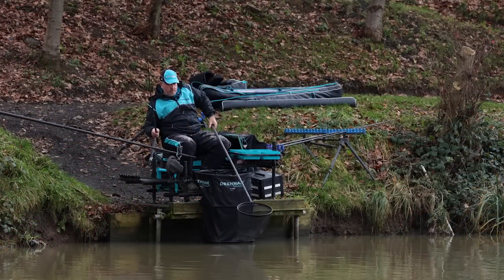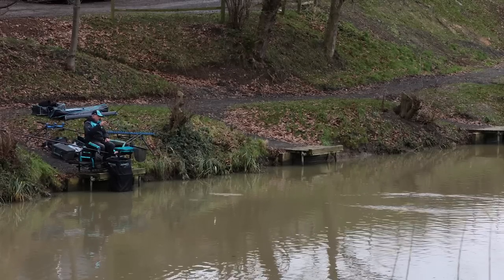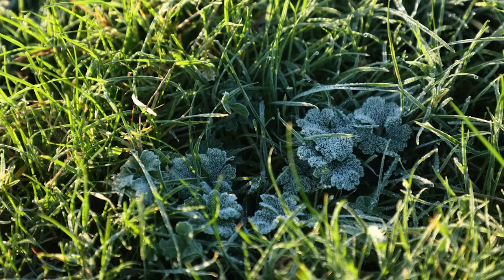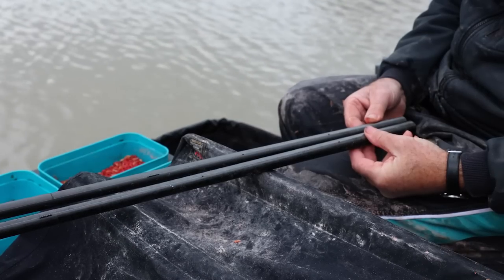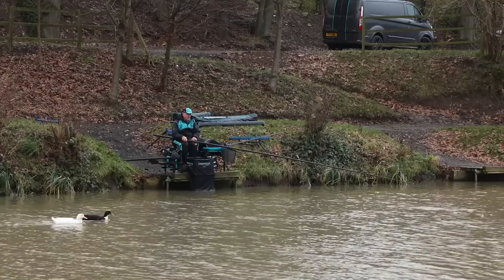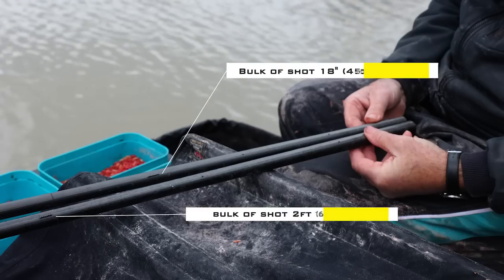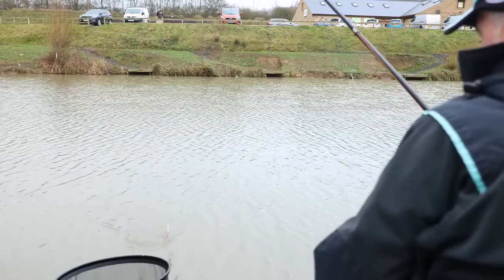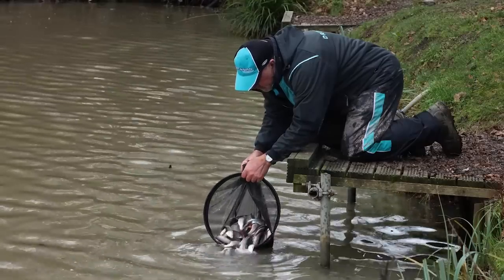Targeting silverfish at Aston Park | Alan Scotthorne | Match Fishing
Once winter arrives, the fishing can change completely as fish shoal up and both tactics and baits change to suit the conditions.

With commercial silverfish fishing being increasingly popular during these colder months, we met up with Alan Scotthorne as he ventured across to Aston Park to target the fisheries great silvers stock and to talk you through how he approaches fishing for them at this time of year.